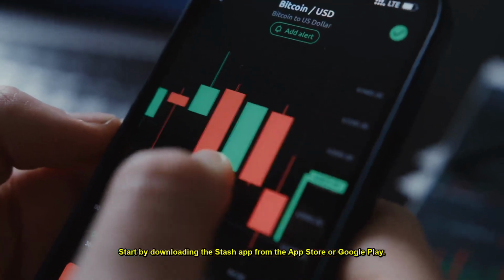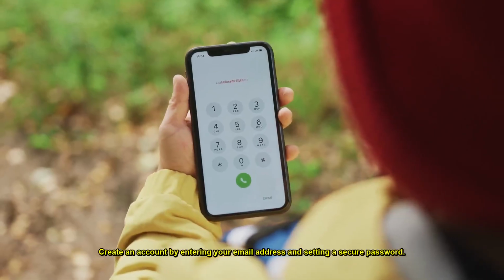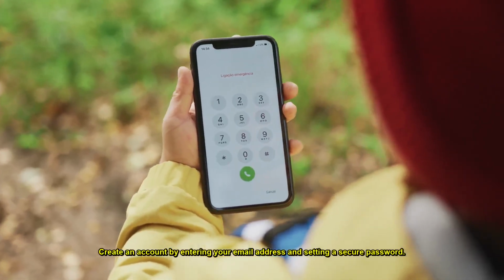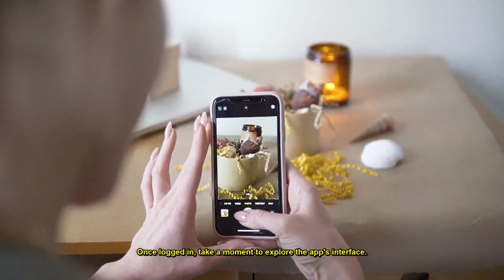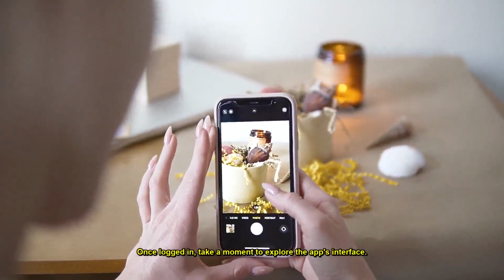How to save with Stash - Beginner Guide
Unlock the secrets of smart saving with our beginner-friendly guide on using Stash! In this video, we’ll walk you through the essential features of the Stash app, helping you understand how to effortlessly manage your finances, invest in stocks, and build your savings. Whether you're a novice or just looking to enhance your financial literacy, this tutorial is perfect for you. Start your journey to financial freedom today!